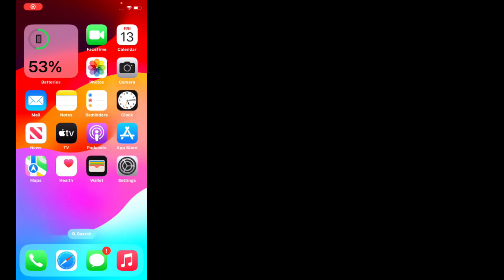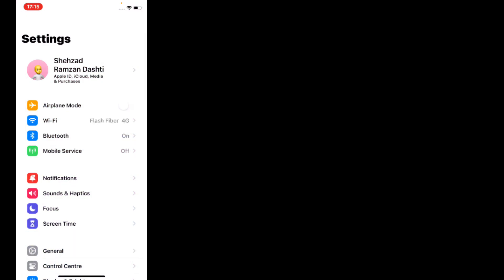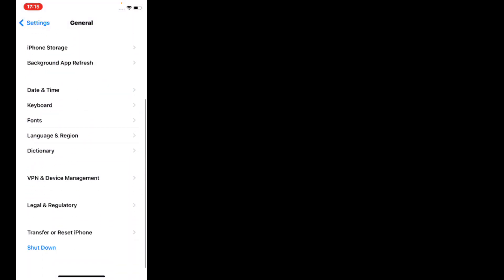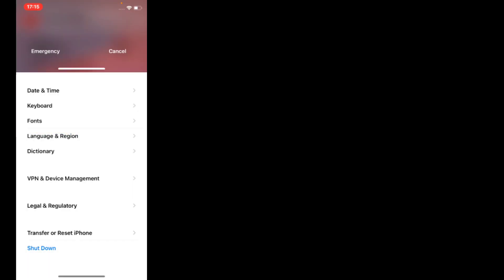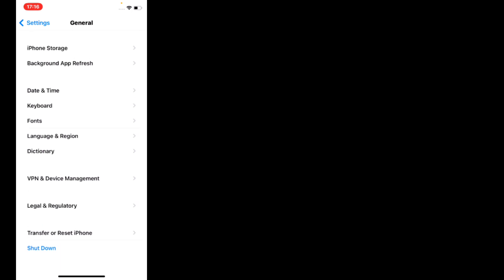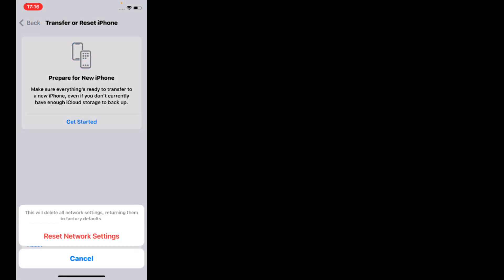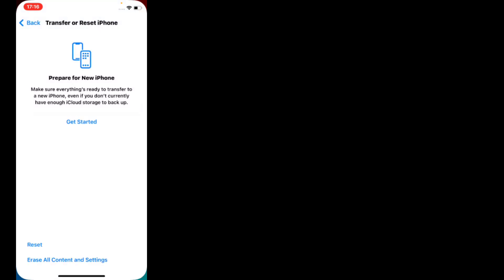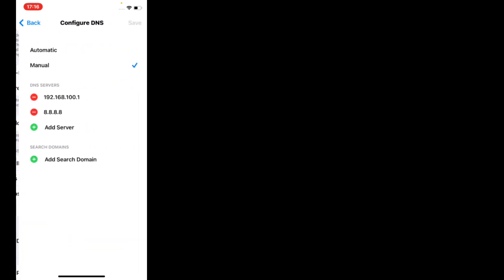How To Fix Airprint Not Working On Iphone After Ios 17 Update